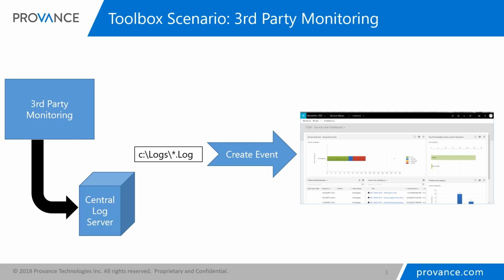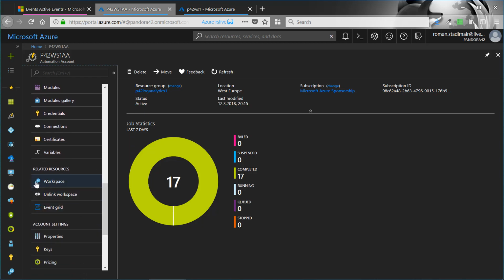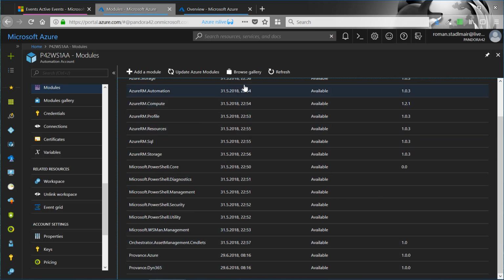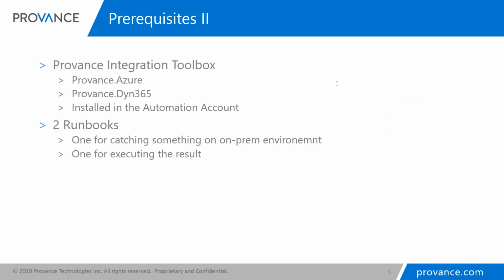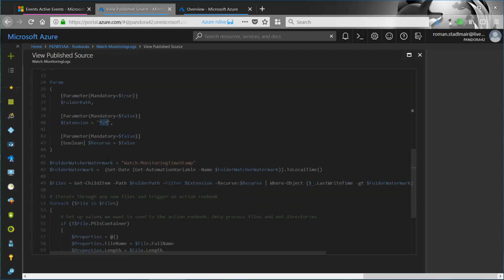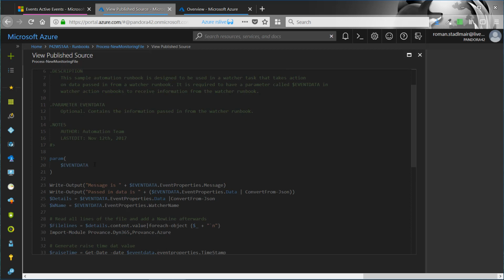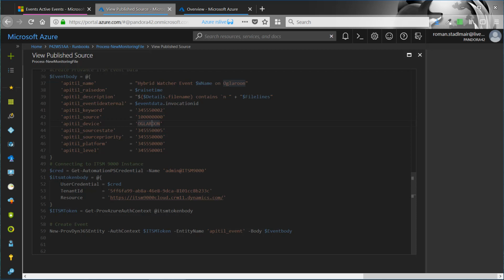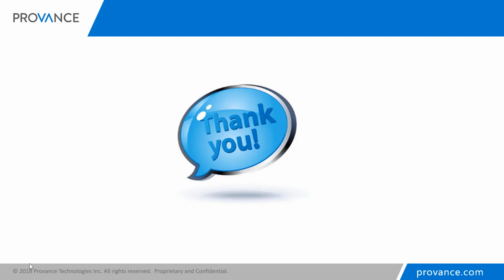Hybrid Watchers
Using Watcher Tasks to integrate ITSM with on-premise monitoring solutions.